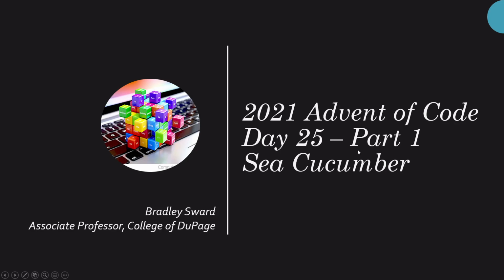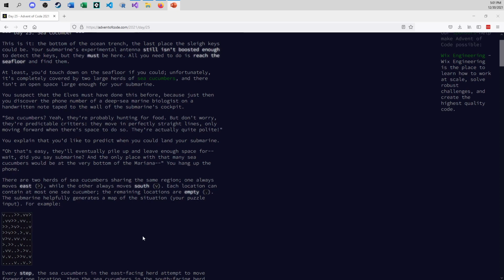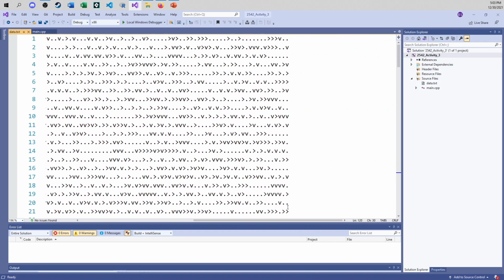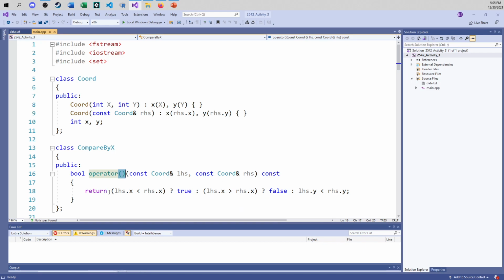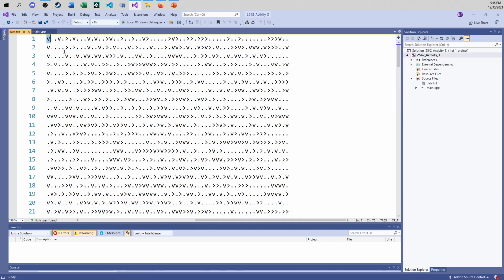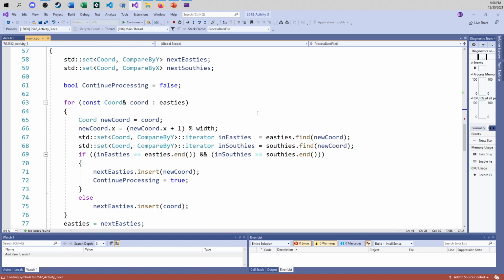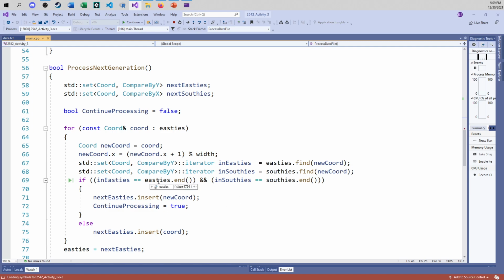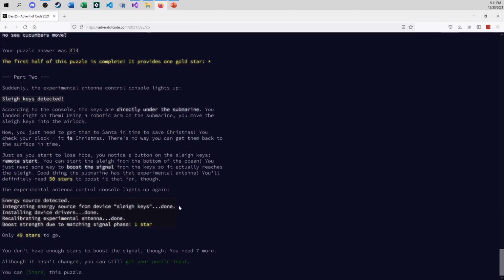C++ Solution for 2021 Advent of Code - Day 25 - Part 1 - Sea Cucumber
My solution to only part one of 2021's Advent of Code's Day 25's problem.